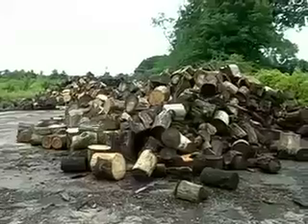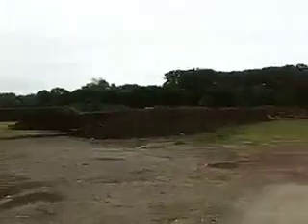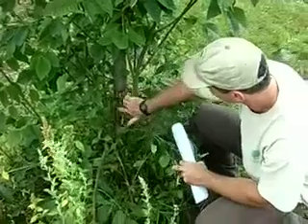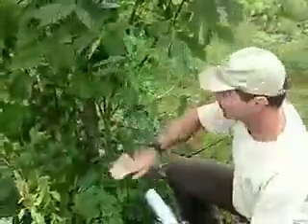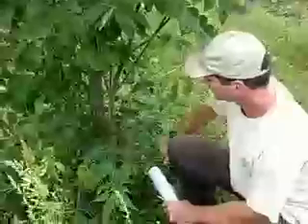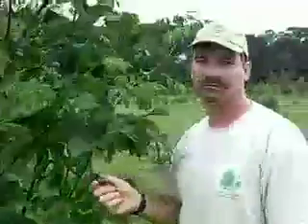Arborist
Mike Wiseman explains the job of taking care of the Forest Preserve District of DuPage County's trees.